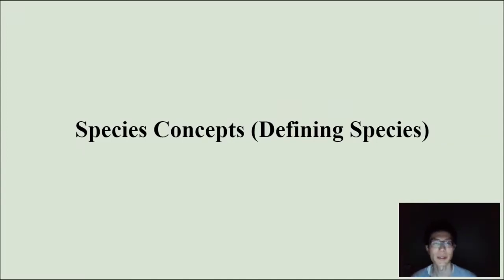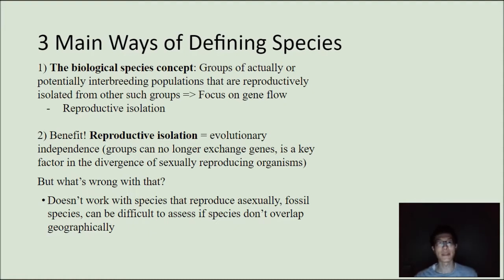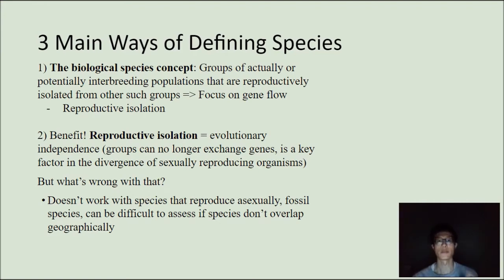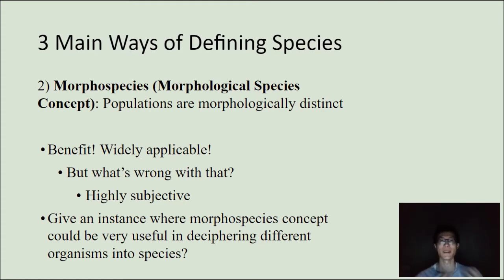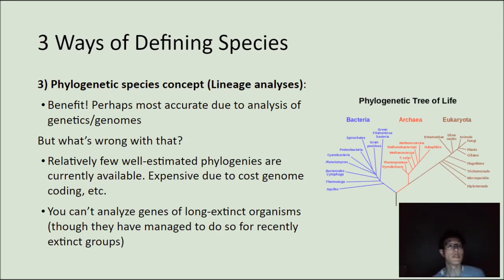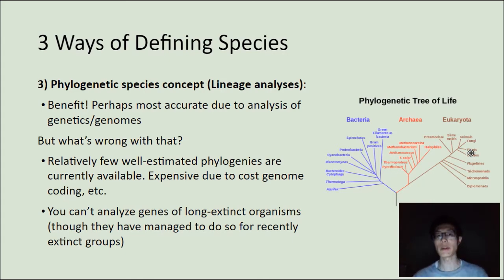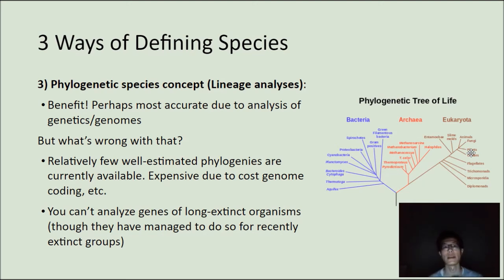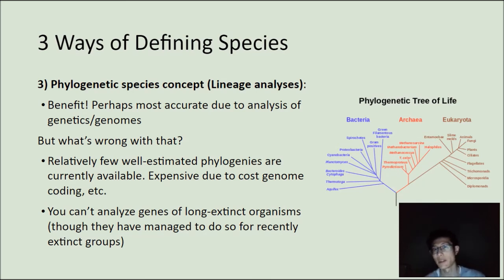Species Concepts Review (BI 107)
Overview of three common species concepts for BI 107 and other intro biology courses.

Extra Sources:
Life: The Science of Biology 10e.